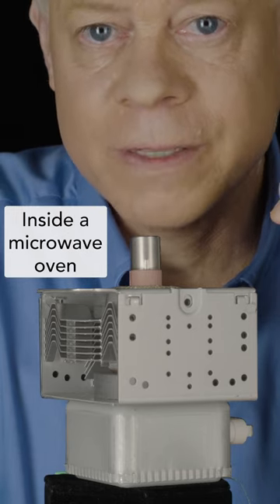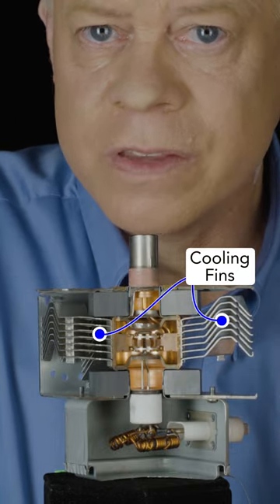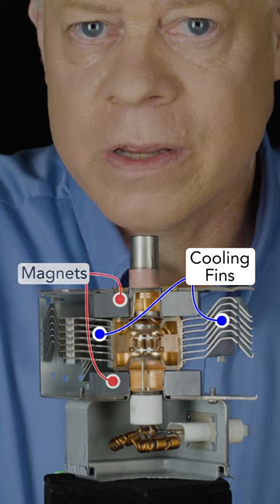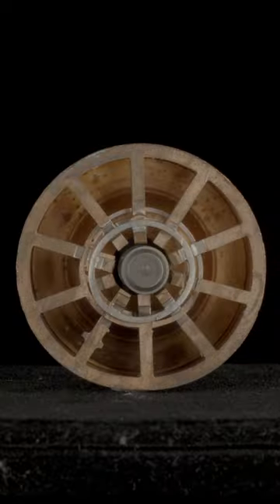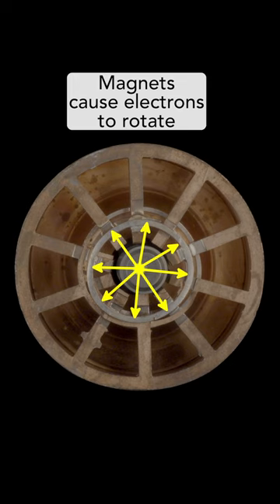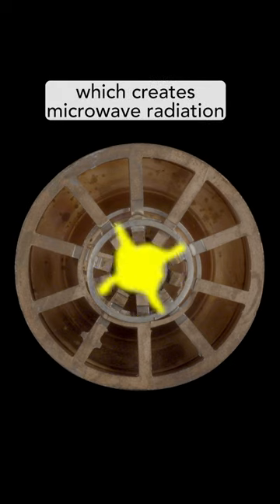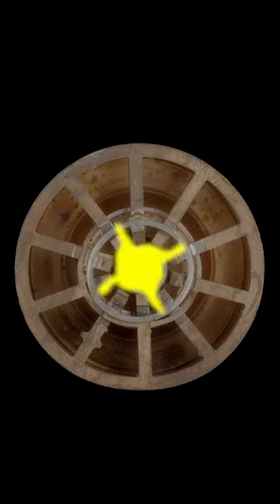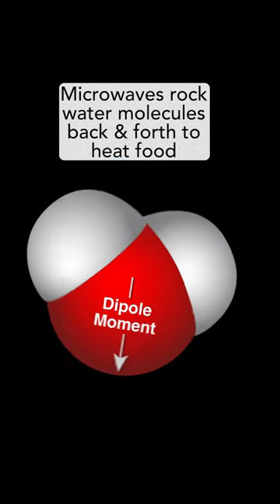Magnetron Shorts engineering engineerguy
The magnetron from a microwave oven.